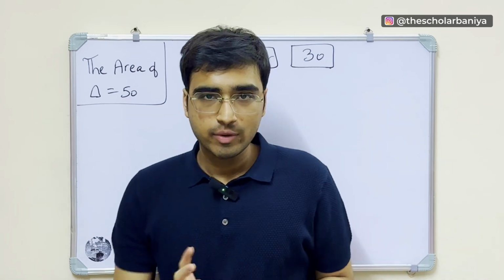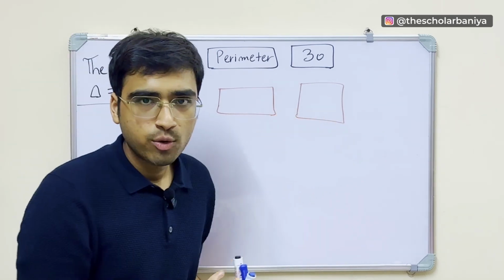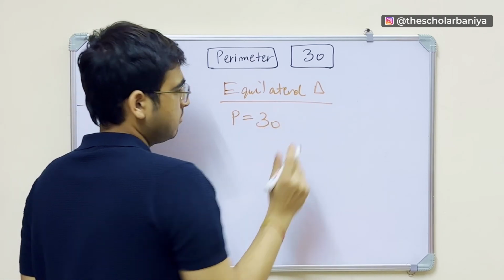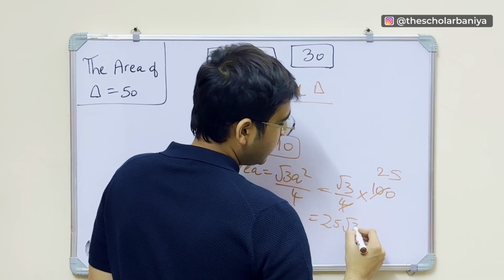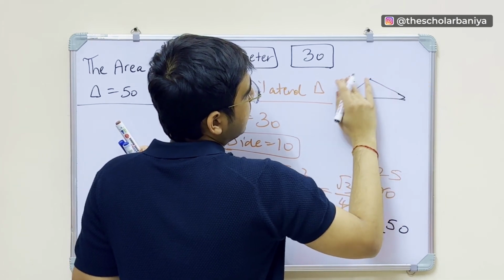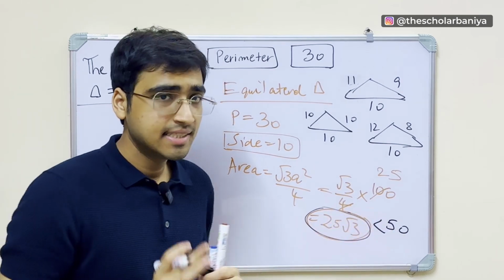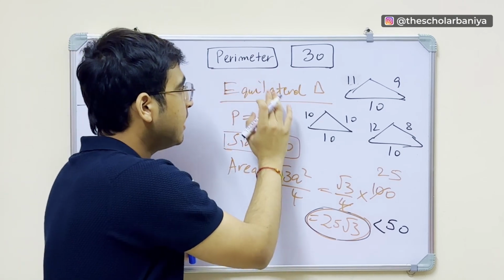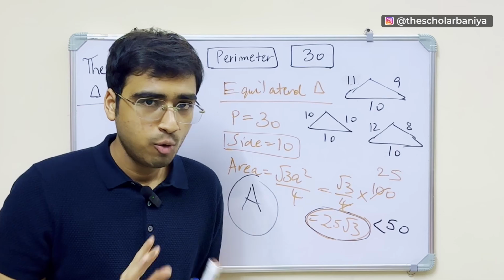Ch:4 Pt-37 | GRE Test & GMAT 2024 Prep | Real GRE Exam Questions for a Perfect 170 in GRE Quant